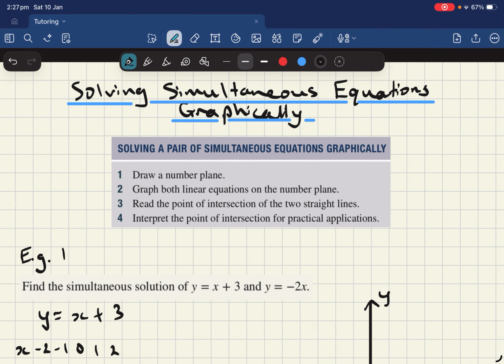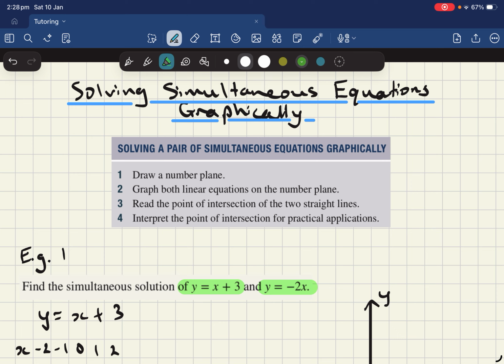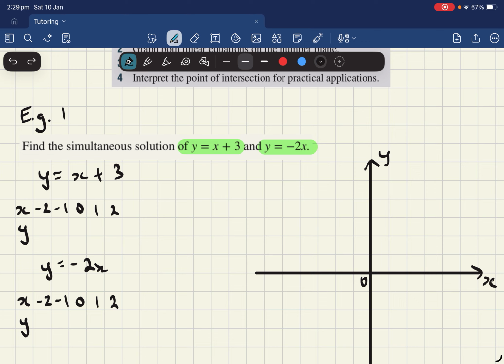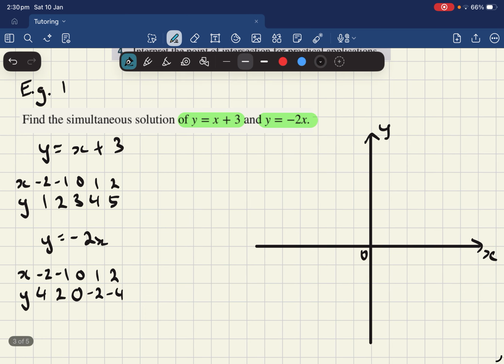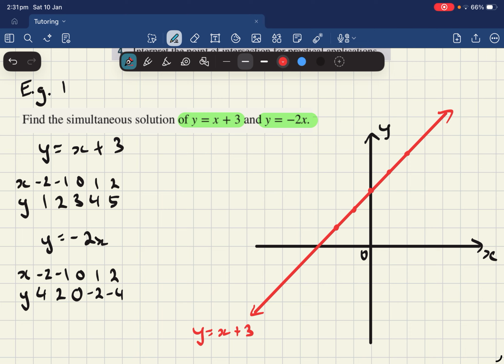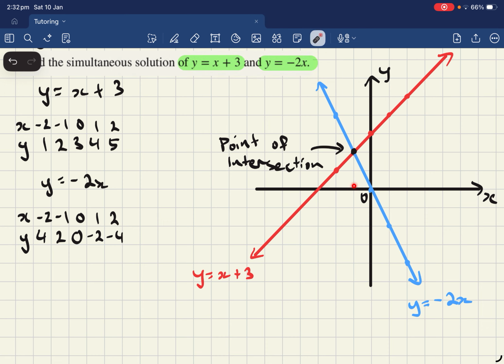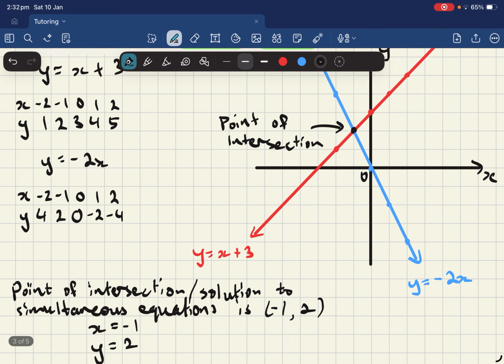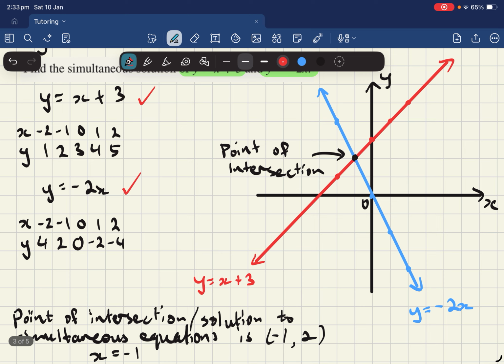Solving Simultaneous Equations Graphically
In this video we will learn how to solve simultaneous equations graphically.